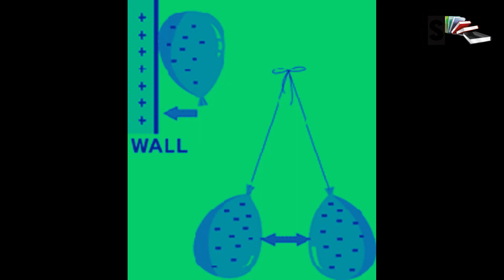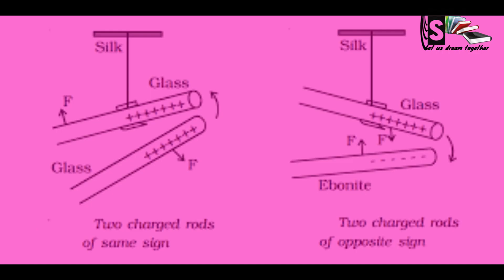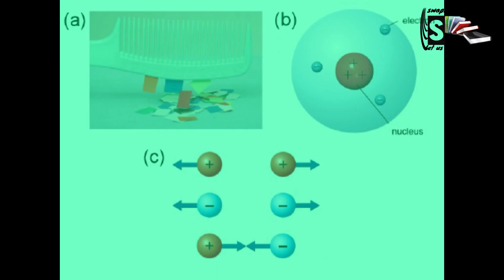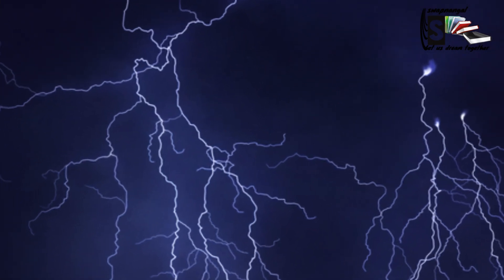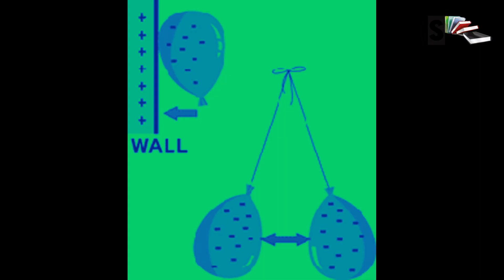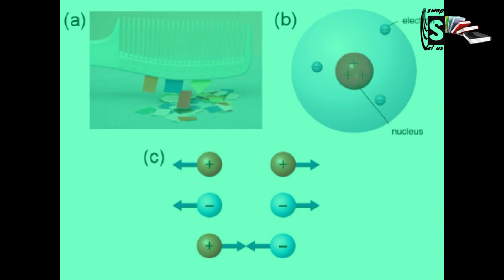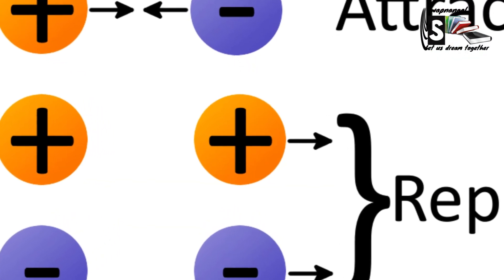Grade 8 - Static Electricity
Static electricity is the build-up of electric charge on the surface of an object. it does not flow like in an electric circuit. The charges stay still, and static means still. This is why it got the name static electricity.
When you rub certain materials together, they get electric charge, this is friction. Friction is the force caused by rubbing things together. The friction between certain materials make the electrons move from the atoms of one material to the atoms of another material. It is only the electrons that can be transferred to an atom or lost from an atom.
The more electrons in an atom means there are more-negatively charged particles than positively charged particles. So it has an overall negative charge. This also means that removing electrons in one atom will have more protons and fewer electrons. So then the atom has an overall positive charge. The charge will either attract or repel the object.